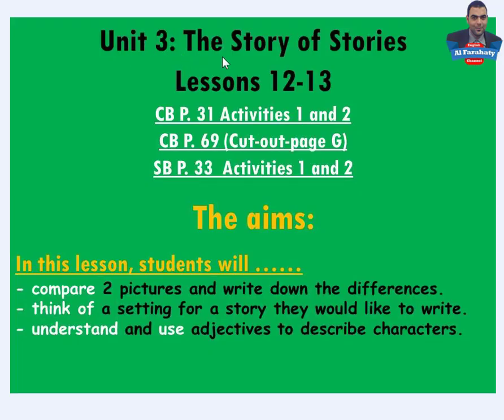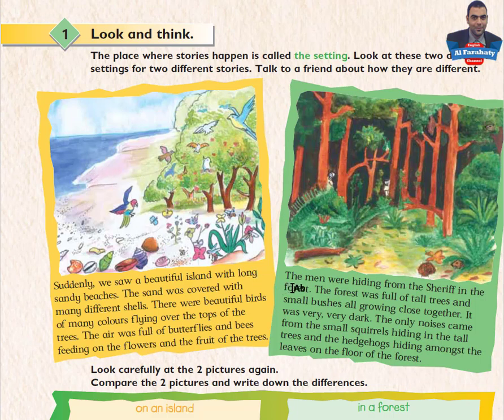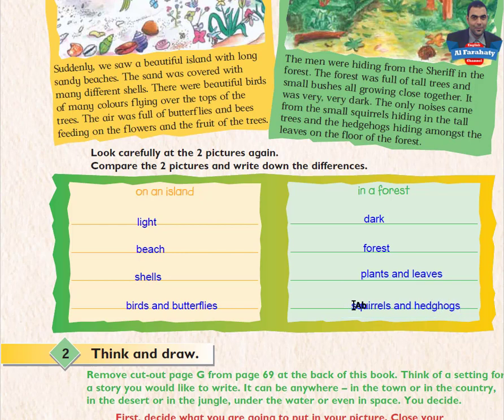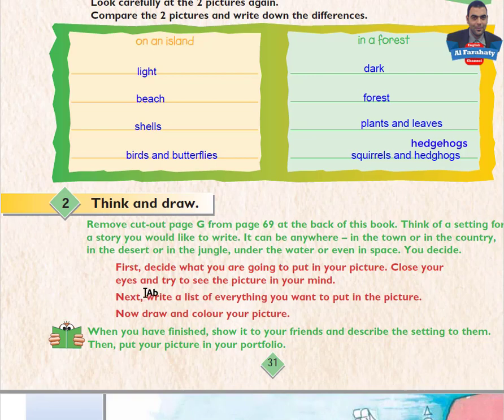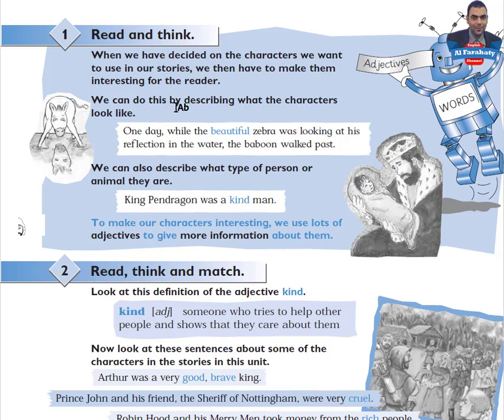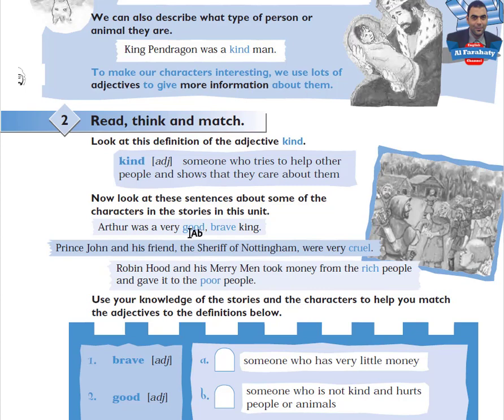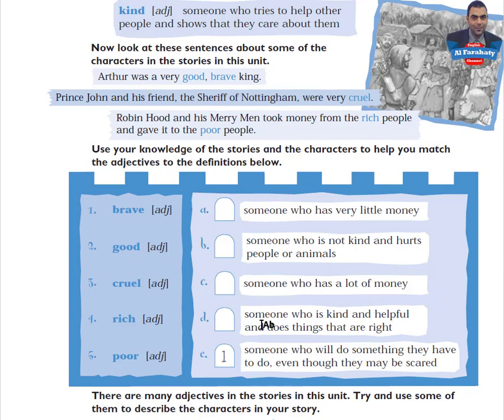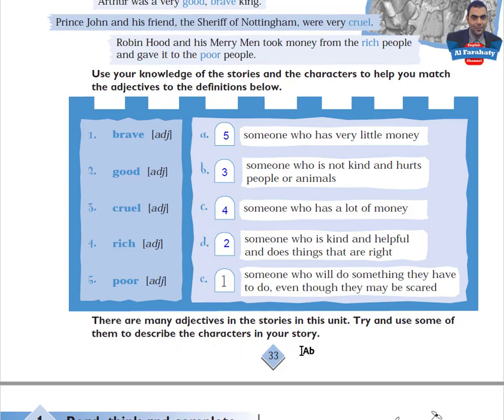Unit 3: (The Story of Stories) Lessons 12-13 Grade 6 Semester 2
Unit 2: (The Story of Stories) Lessons 12-13
CB P. 31 Activities 1 and 2
CB P. 69 (Cut-out-page G)
SB P. 33  Activities 1 and 2